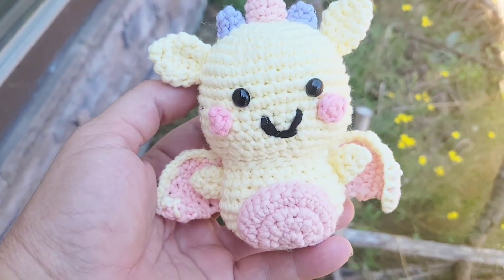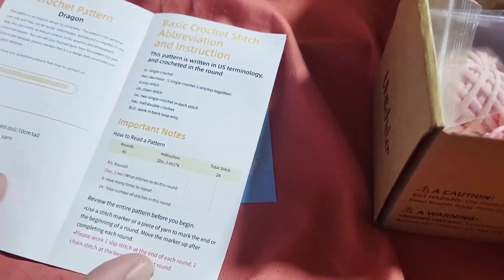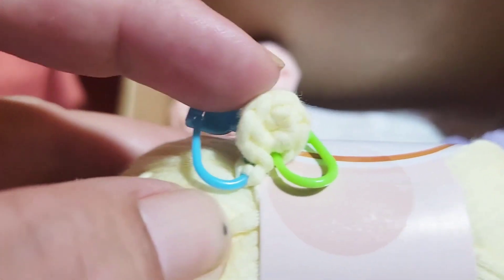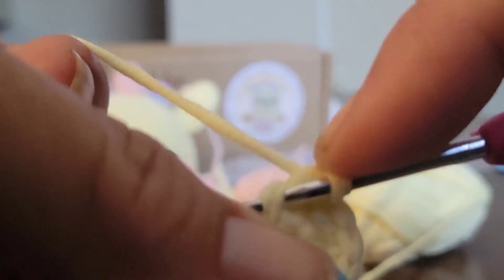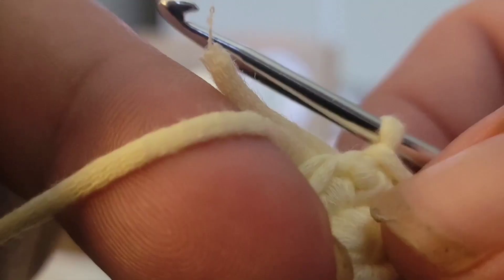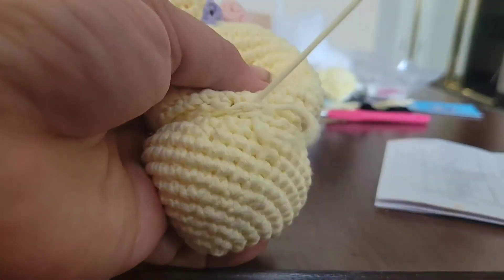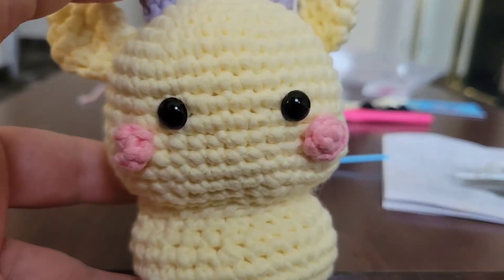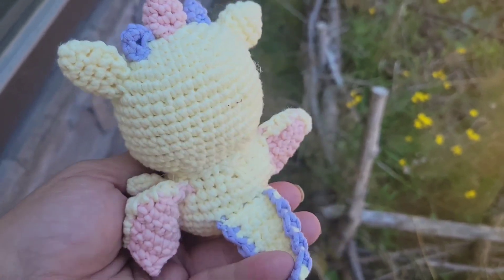Ucrocheter Crochet Kit for Beginners, Dragon Crochet Kits for Adults and Kids Review